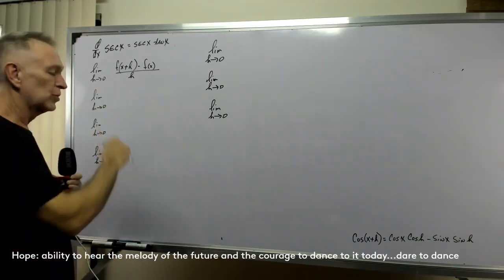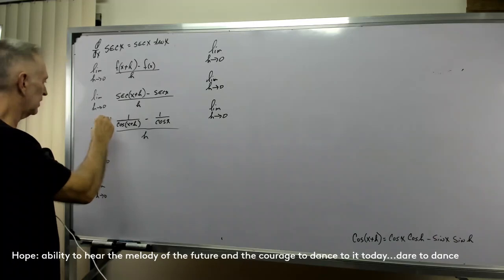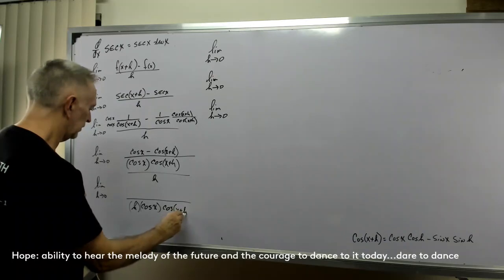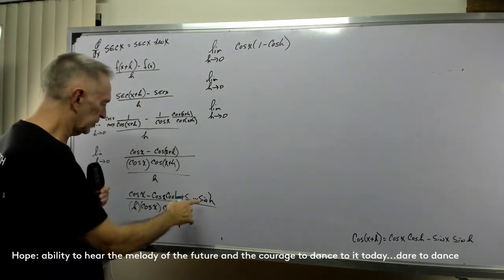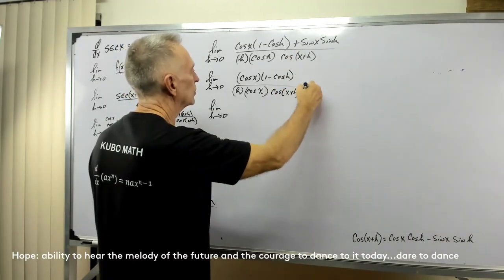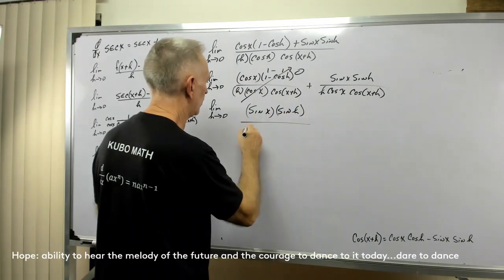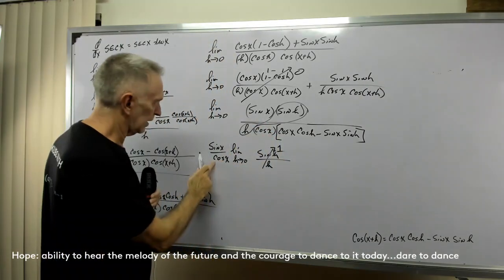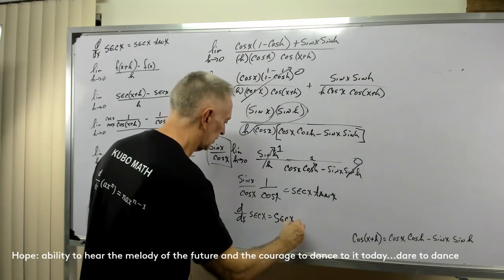Calculus 1 Derivative of Secant(x). Where did that formula come from?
It is known the derivative of sec(x) is sec(x) tan(x).  But where did that formula come from?  In this video we will utilize the limit formula to evaluate the derivative of sec(x).